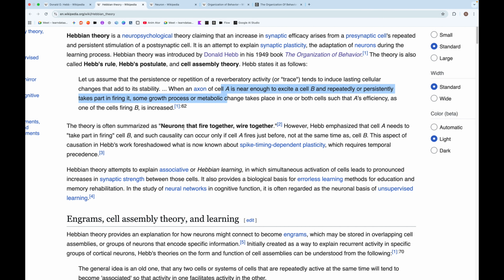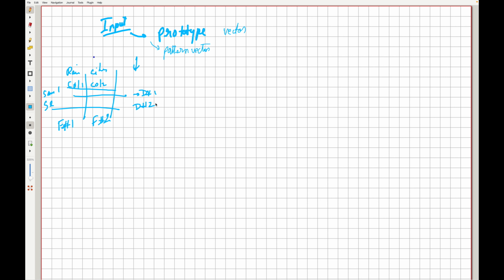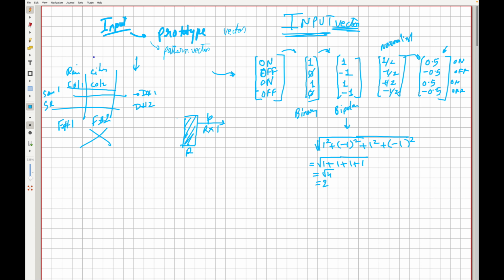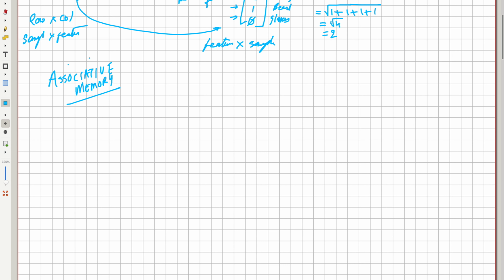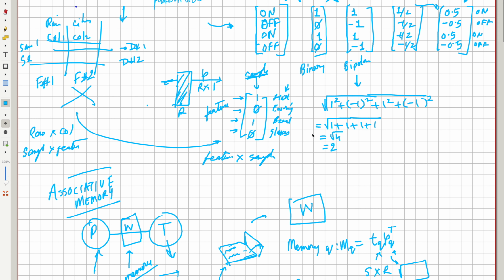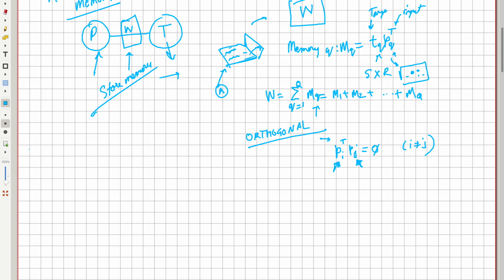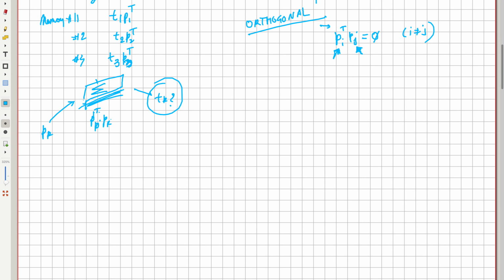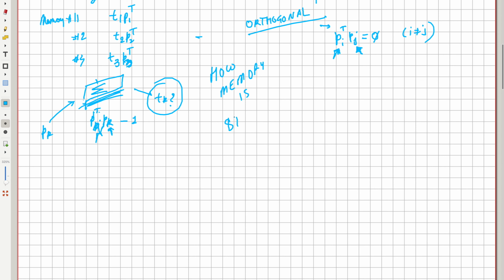NND31 | c7 | Before Hebb’s Rule: Background You Need | Biological Neurons | Patterns | Memory Matrix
This video gives you the essential background you need before learning Hebb’s Rule. Many students get confused later not because Hebbian learning is difficult, but because the inputs, neurons, and the idea of memory storage in an early neural network are very different from modern machine learning.

So in this short prereq video, we cover:
- Who Donald Hebb was and why his ideas shaped early neural networks
- A simple explanation of how a biological neuron behaves
- Why Hebbian input patterns look like ON/OFF or +1/–1 signals, not traditional ML features
- How a network’s weight matrix stores information
- And how these ideas prepare you for understanding Hebb’s Rule in the next video

Book:
"The Organization of Behavior - A Neuropsychological Theory" by Donald O. Hebb (1949)